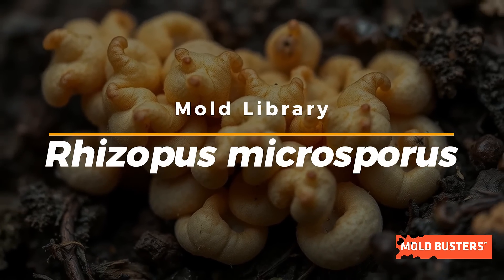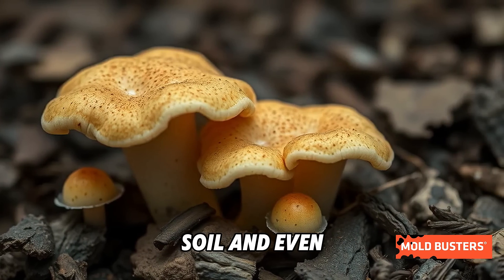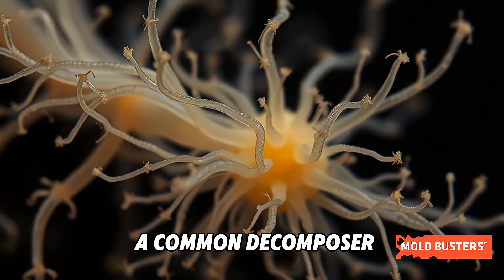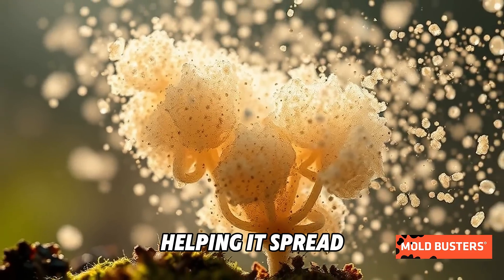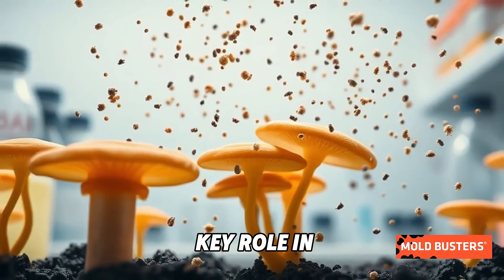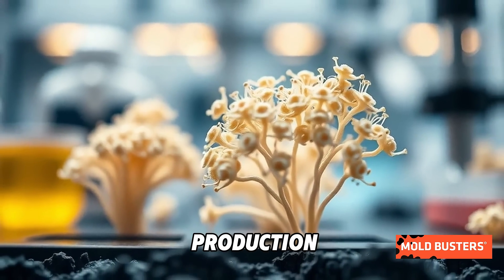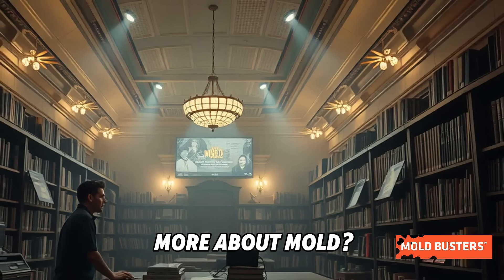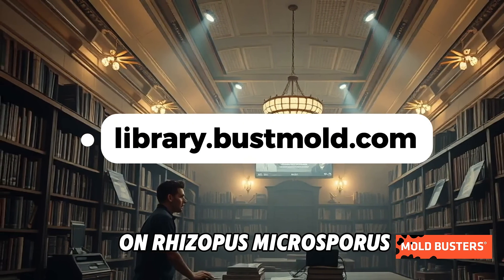Rhizopus Microsporus: The Mold You Didn't Know You Needed! 🌱🍞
It’s fast, it’s fuzzy, and it’s everywhere! Rhizopus microsporus thrives on decaying food and soil, but did you know it’s also used in biotech and food processing? 🤯 While some strains are beneficial, others produce toxins—so be cautious! Learn more in the Mold Busters Mold Library. 🧐🔬

Cities in Quebec we serve:
Montreal
West Island Montreal
Laval
Longueuil
Brossard
Terrebonne
Repentigny
Saint-Jean-sur-Richelieu
Blainville
Dollard-des-Ormeaux
Boucherville
Vaudreuil-Dorion
Gatineau
Dorval
Chelsea
Mirabel

Cities in Ontario we serve:
Ottawa
Nepean
Kanata
Orleans
Gloucester
Barrhaven
Stittsville
Manotick
Carleton Place
Kemptville
Smith Falls
Perth
Kingston
Hawkesbury
Cumberland
Cornwall
Casselman
Brockville
Belleville